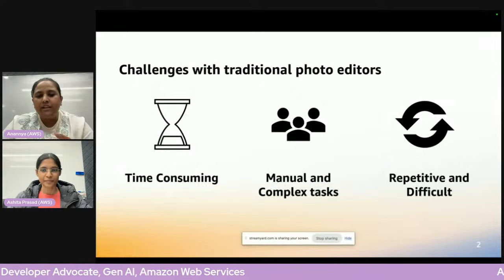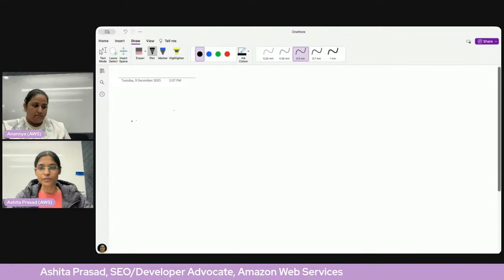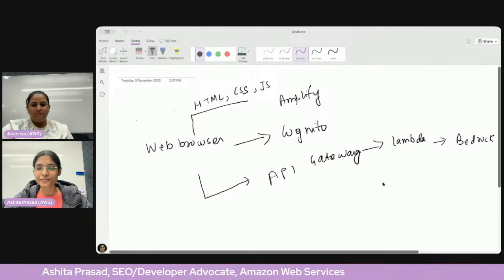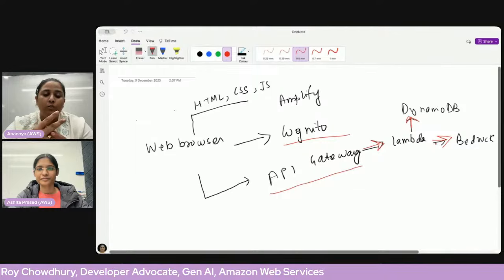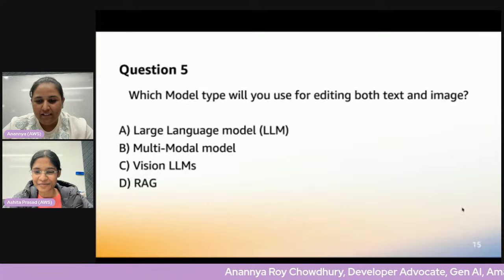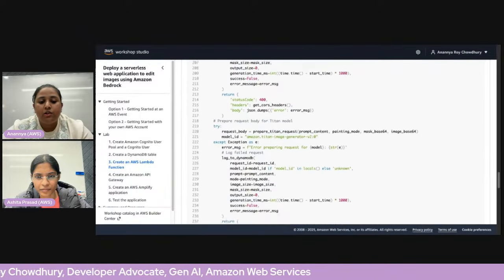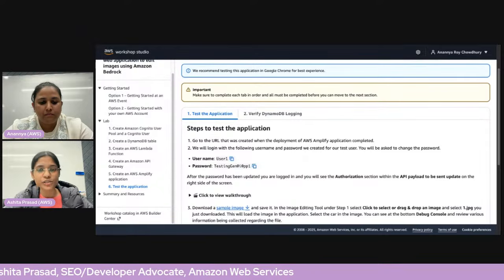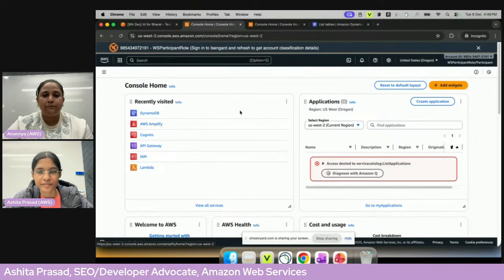Workshop 3: Building an image editing serverless app | AI for Bharat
YouTube Description: Workshop 3 - Building an Image Editing Serverless App (AI for Bharat)

Welcome to Workshop 3 of the AI for Bharat Learning Phase: Building an image editing serverless app! This intensive session helps developers turn AI theory into scalable practice by focusing on multimodal generative AI and serverless architecture. This is where you learn to build real-time applications using step-by-step guidance within the AWS Workshop Studio environment.

What You Will Learn in This Hands-on Session:

-Master how to build a complete serverless web application integrated with generative AI capabilities.
-Deploy a functional image editing app using real-world architectural components like serverless technology, authentication, APIs, databases, and AI-powered image generation.
-Understand and implement real-world serverless architecture patterns crucial for AI-powered applications.
-Explore hands-on implementation details including user management, RESTful endpoints, and NoSQL storage in a production-ready environment.

Speakers Details:
-Speakers: Ashita Prasad, SDE/Developer Advocate, Amazon Web Services, and Anannya Roy Chowdhury, Developer Advocate, GenAI, Amazon Web Services.

Haven't registered for AI for Bharat yet?